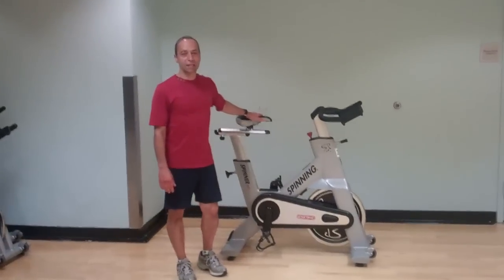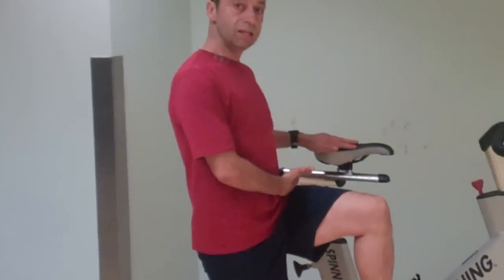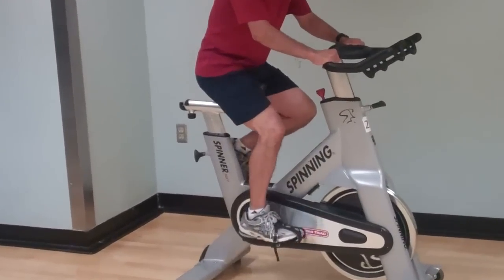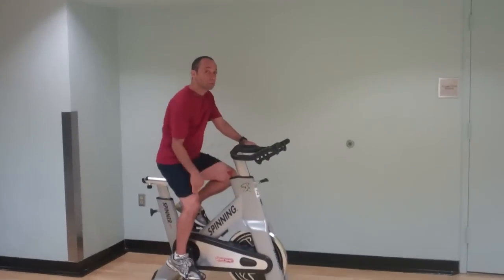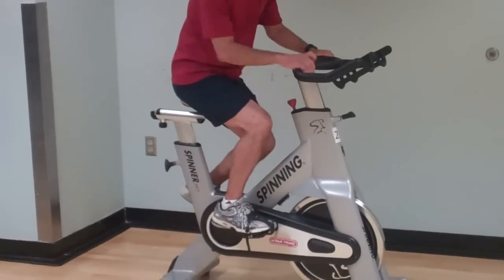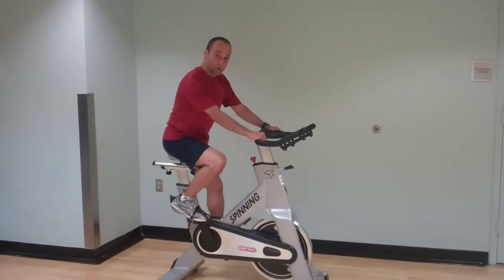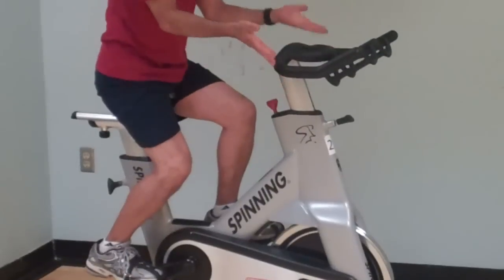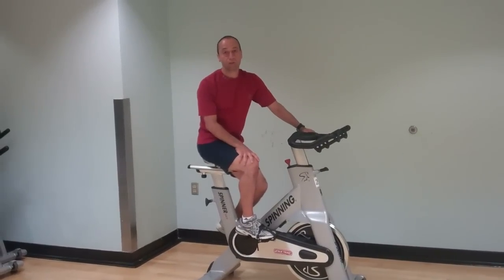Spin bike set up with George Kassouf GRPX coordinator WBFC